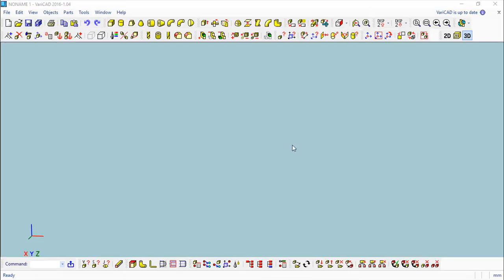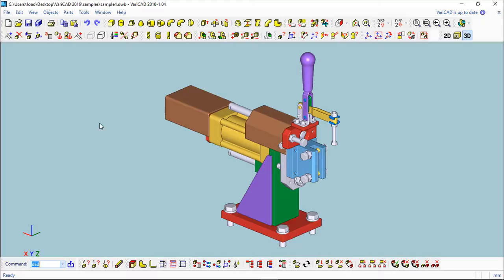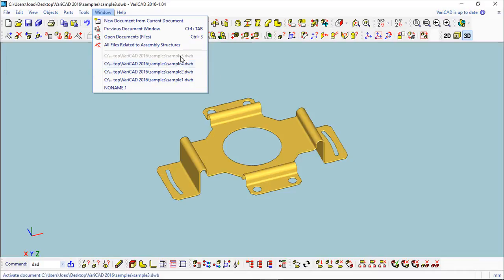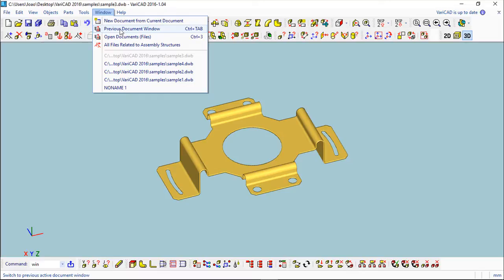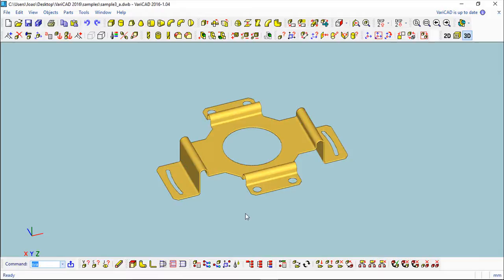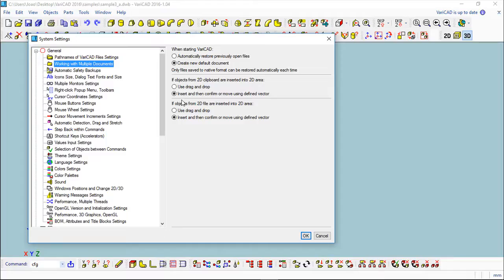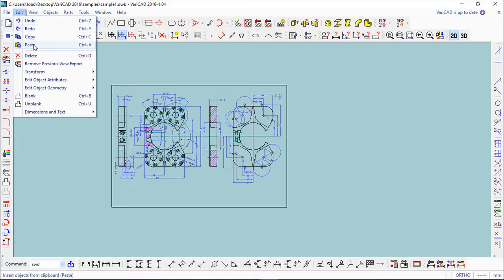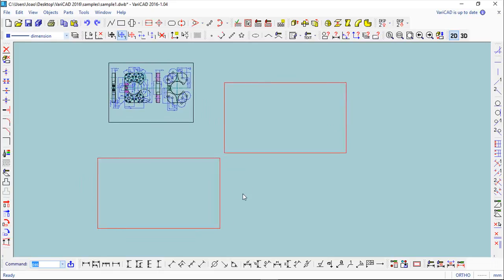VariCAD 2016 English - Lesson 6/49 - Multiple Files in VariCAD